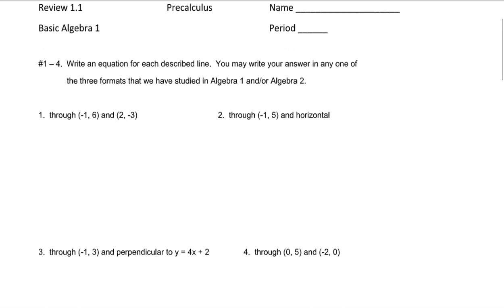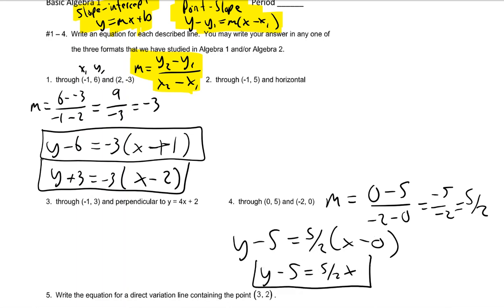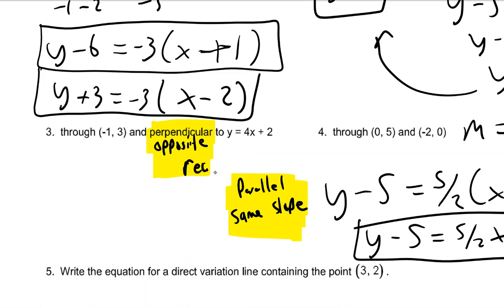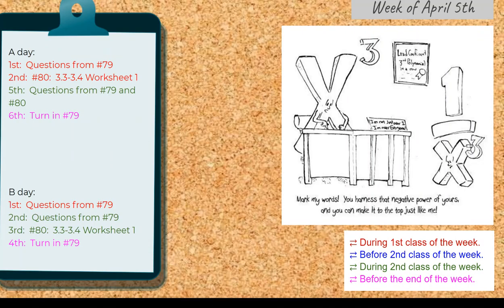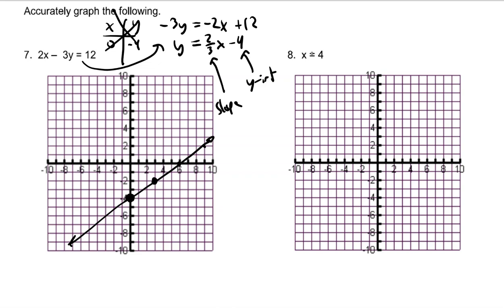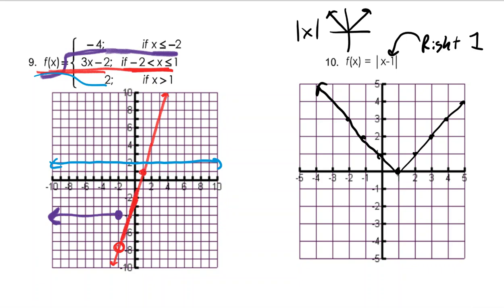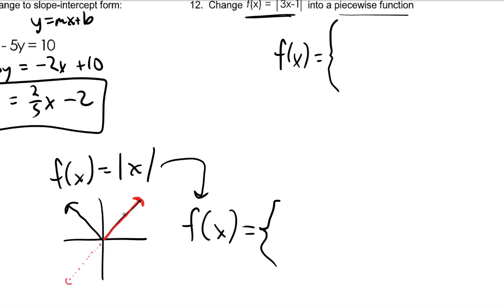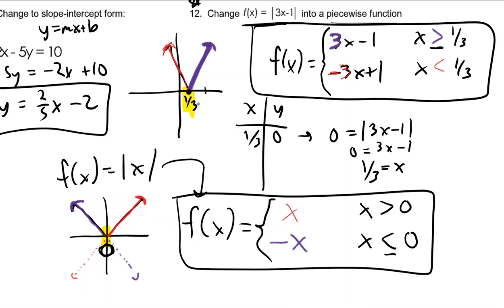Precal - Section 1.1 - Worksheet 1